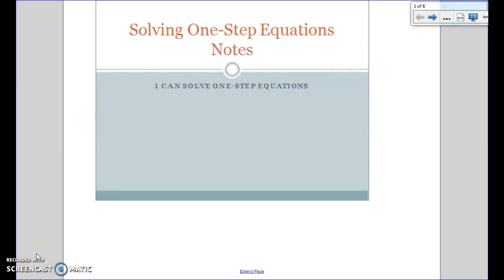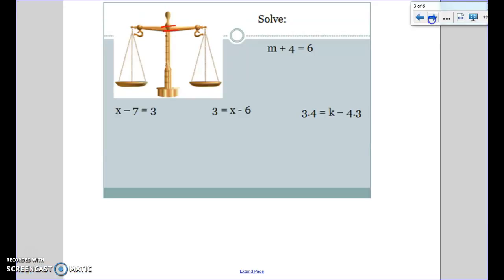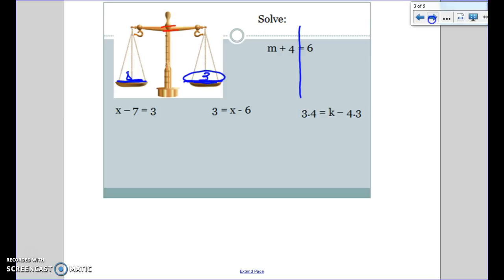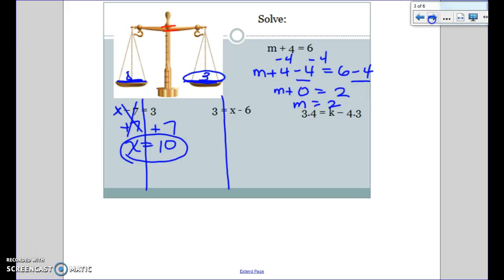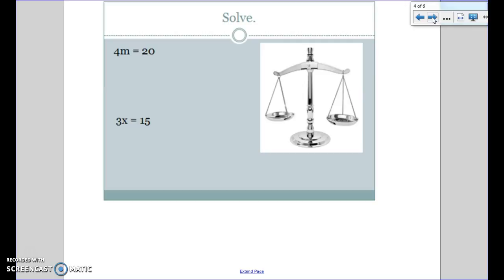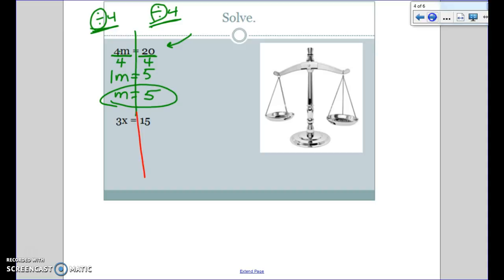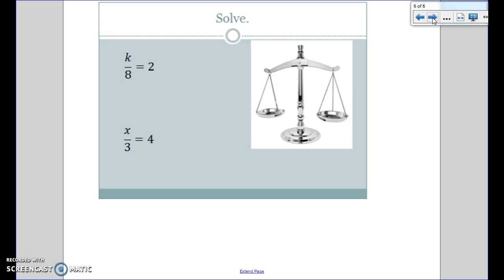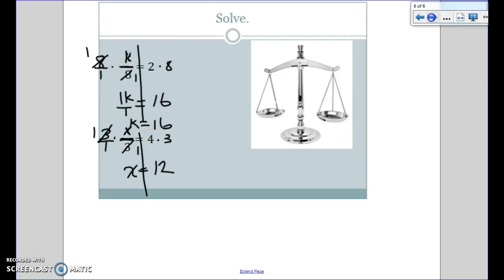Solving One-Step Equations Notes